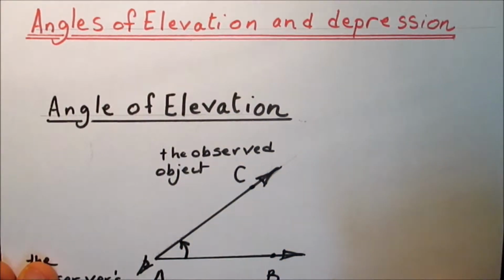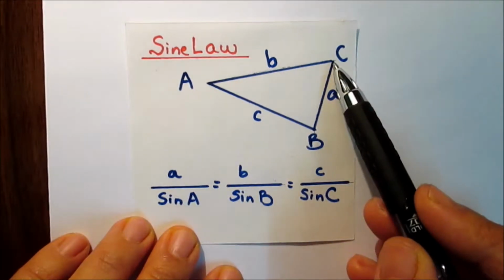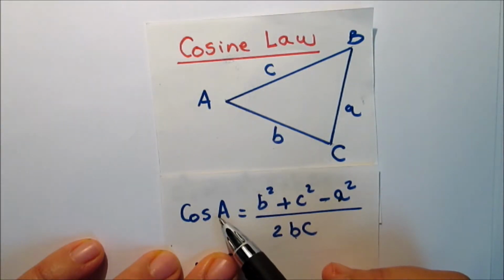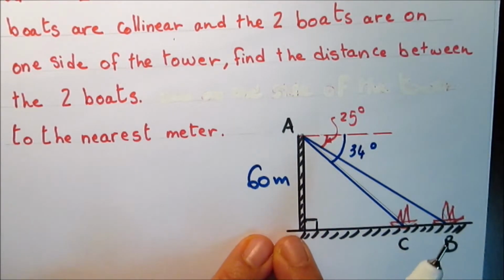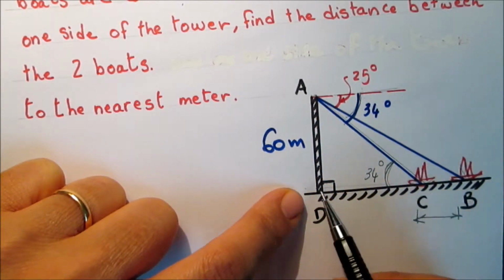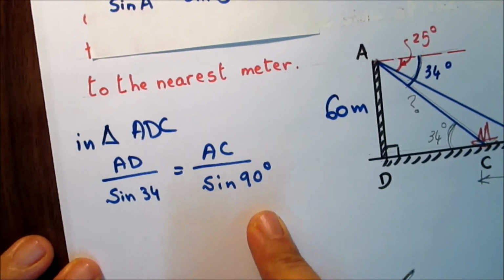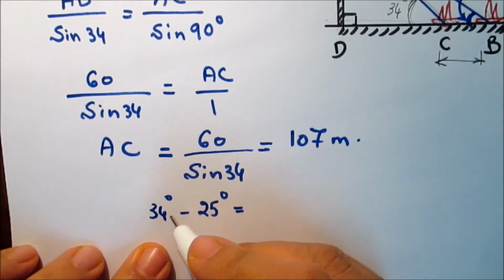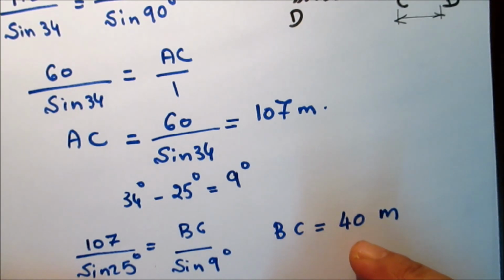Angles of Elevation and depression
Angles of Elevation and depression, solving right triangle using Sine Law, Cosine Law, examples, Trigonometry, Math Algebra 2nd secondary Egypt, ثانية ثانوى مصر, ابناؤنا فى الخارج, Math I, Math 1, الصف الثانى الثانوى, Experimental Language schools